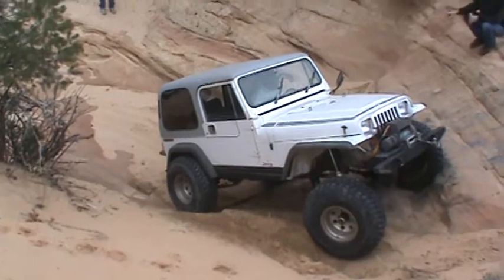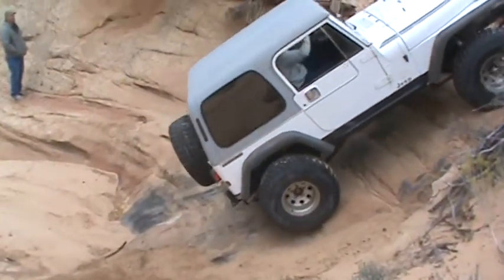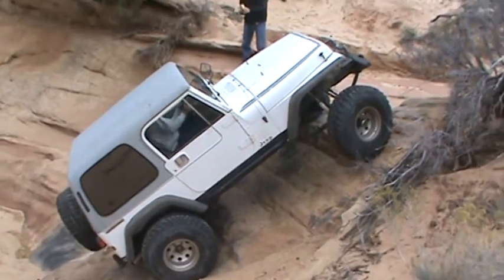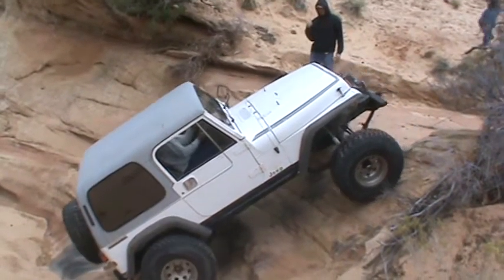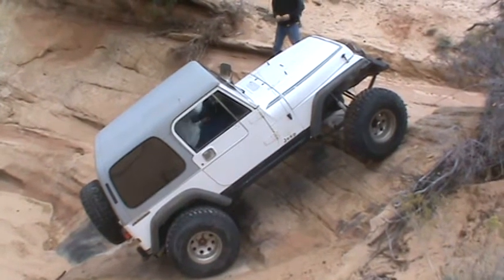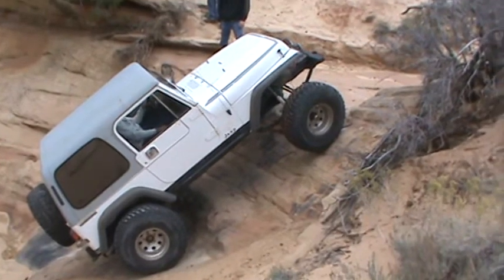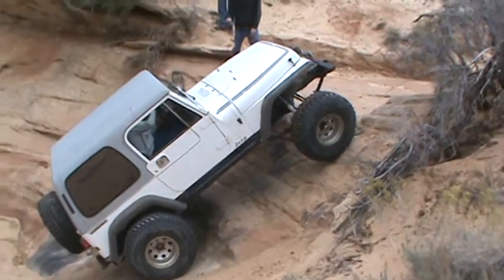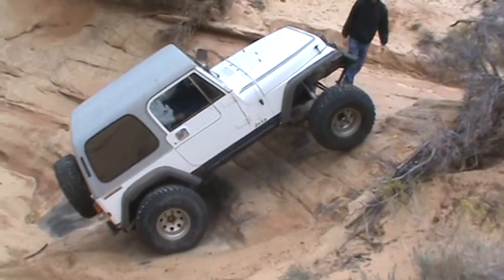jeeping hog canyon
Colten going up the water fall